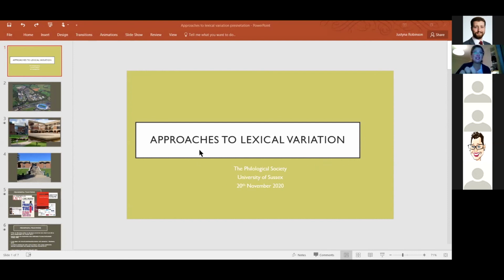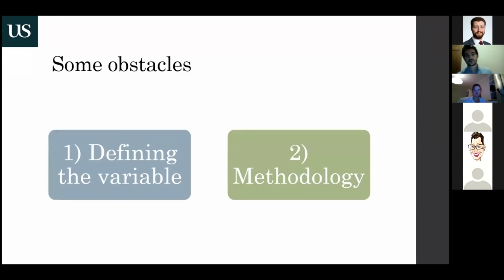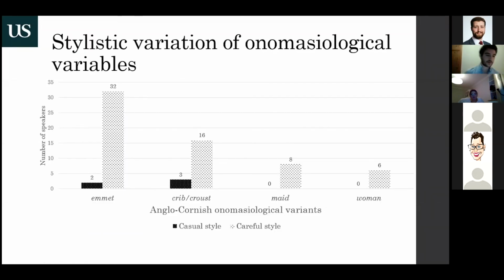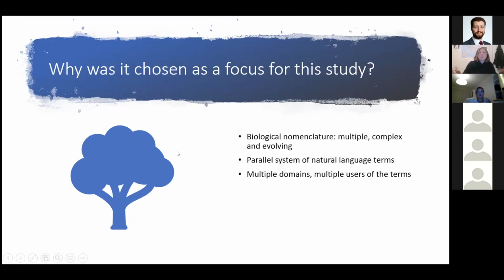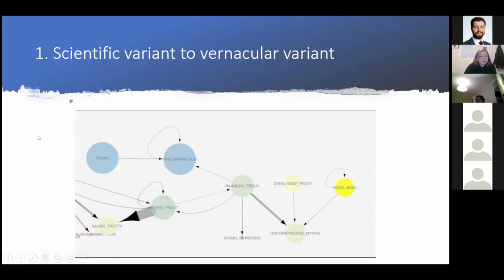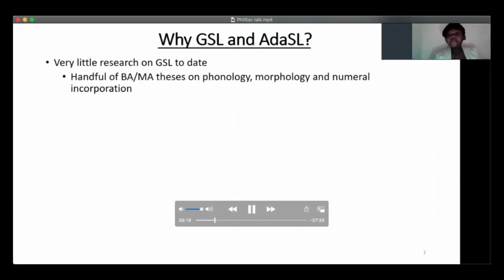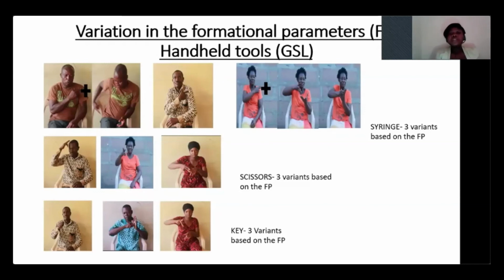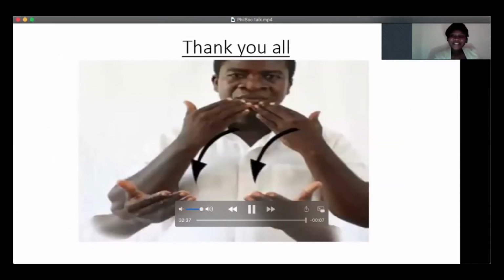Approaches to Lexical Variation: A remote workshop organised by the University of Sussex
A recording of the Philological Society's meeting on 20th November 2020, featuring presentations by postgraduate researchers Rhys Sandow (Sussex), Sandra Young (Brighton) and Mary Edward (Brighton), chaired by Dr Justyna Robinson (Sussex).